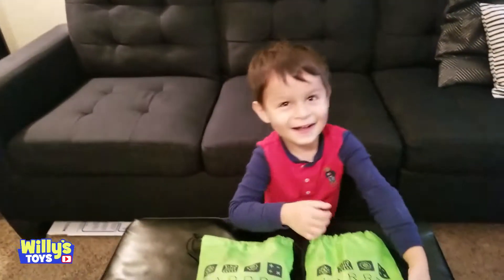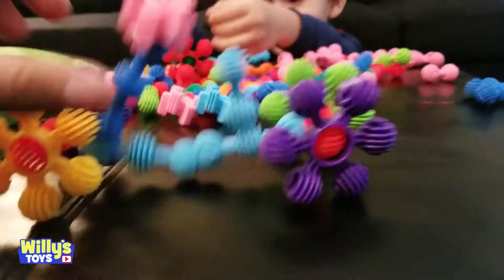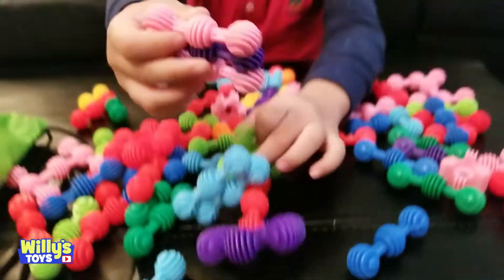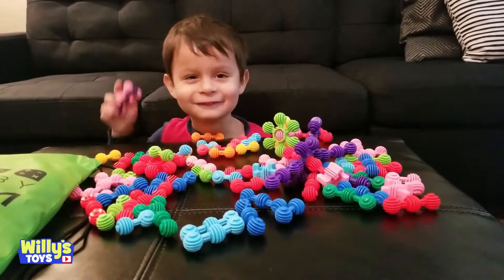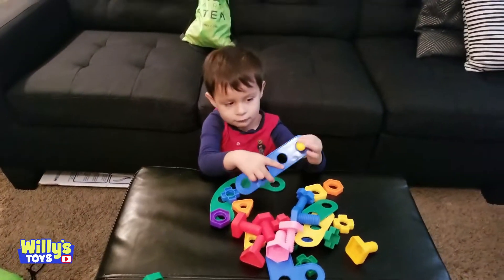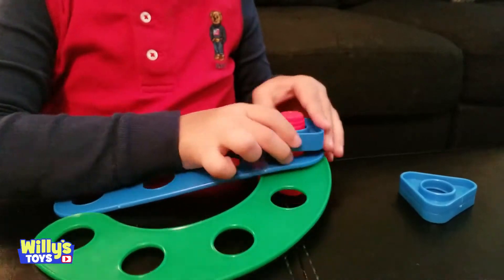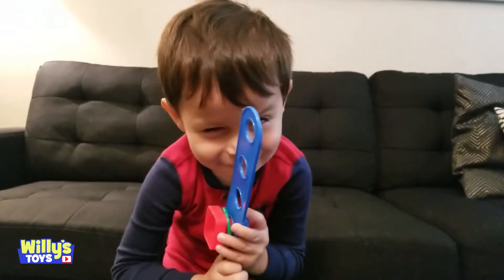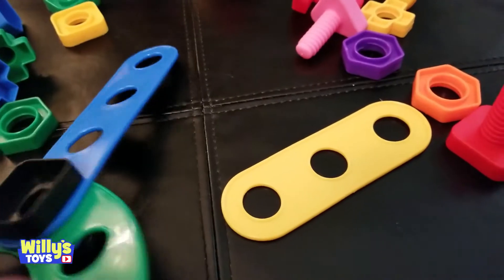Jarrby Toddler Toys Educational STEM Kids Toys - Flowers and Bolts - Willy's Toy Review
Willy reviews the Jarrby Educational STEM toys for kids including:

Jarrby Toddler Toys | Educational STEM Toys | Kids Toys (Flowers)

Nuts and Bolts Fine Motor Skills Occupational Therapy Toddler Toys - Montessori Building Construction Kids Matching Game for Preschoolers - Jumbo 24 pc Set with Backpack & FREE BONUS

These toys are great for education and come with a green storage/travel bag/back pack.